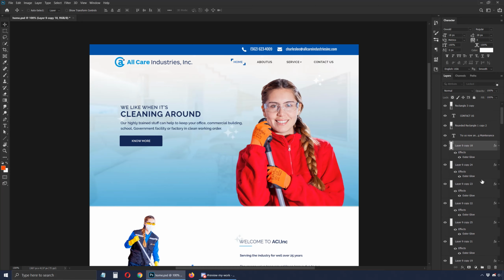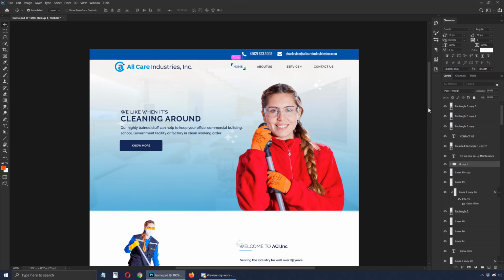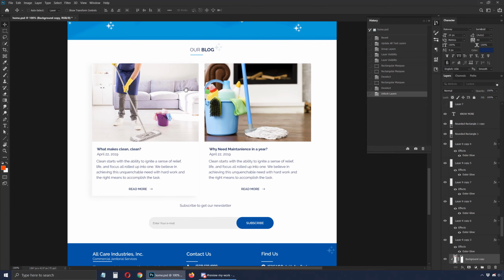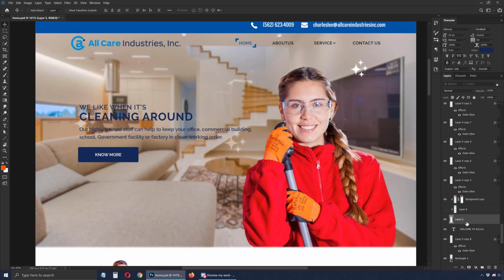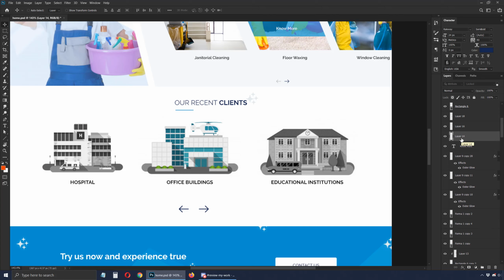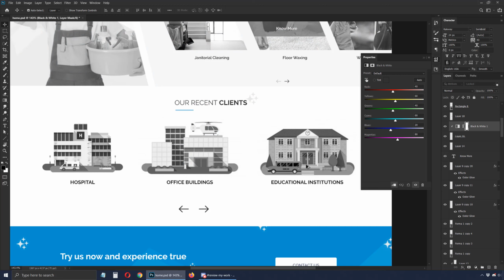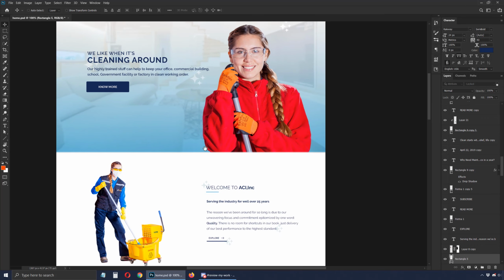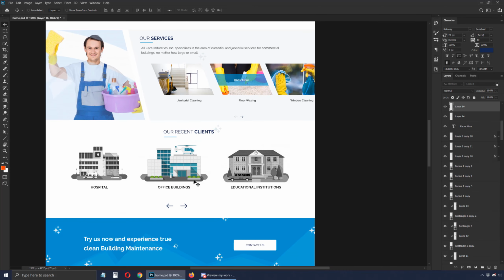Web Design With NO Photoshop Skills?!